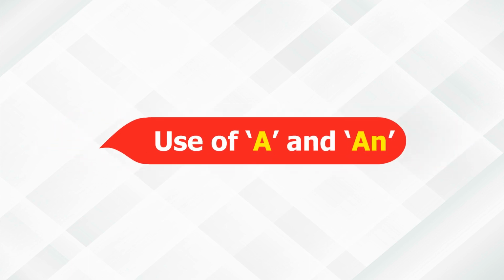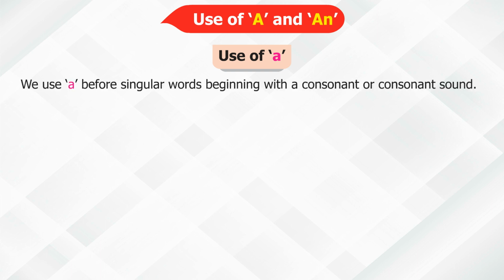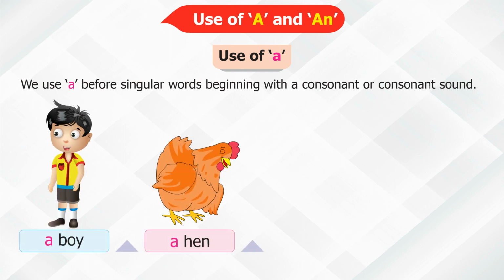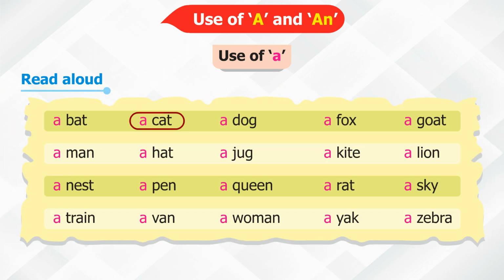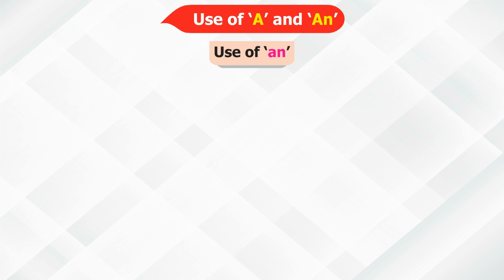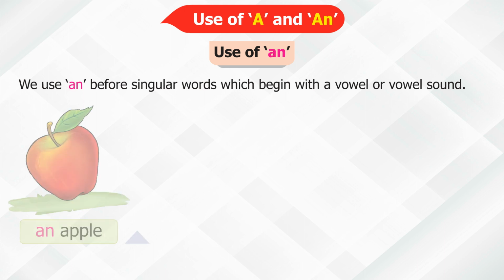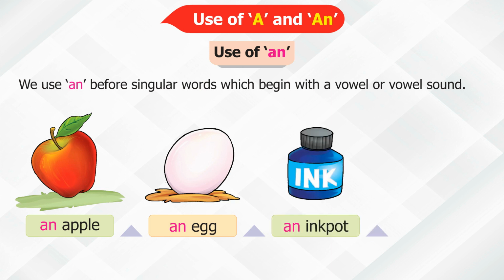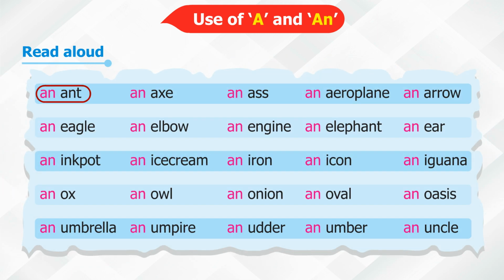ch_16| English for Beginners (Primer)| use of 'A' and 'An'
About Spanford Educational Press! Spanford is India's streaming platform that brings children’s books to life through animation. With an expansive library of titles, the Spanford books feature animation, sound, and narration to classic and award-winning books that are loved by parents and educators alike. Our kid-safe and ad-free streaming library of read-aloud animated books transforms reading by bringing words to life in order to spark every child's imagination. Spandford combines the love, trust, and safety of children’s books with the convenience of online streaming, for a whole new way to experience books.